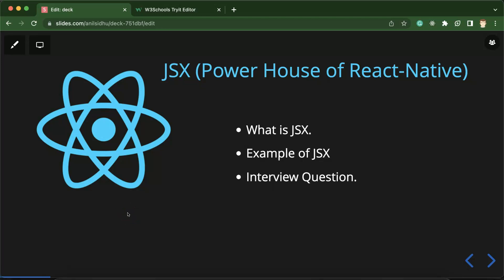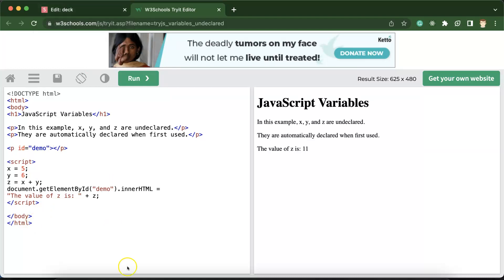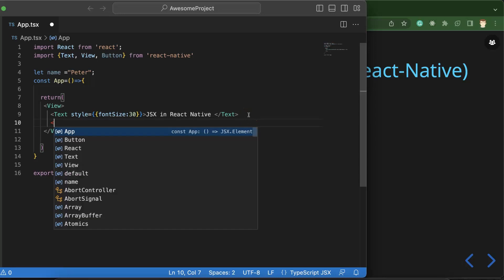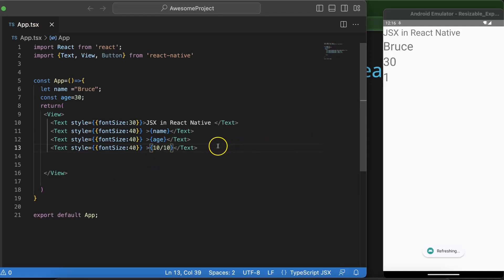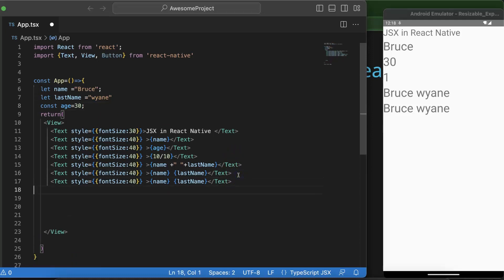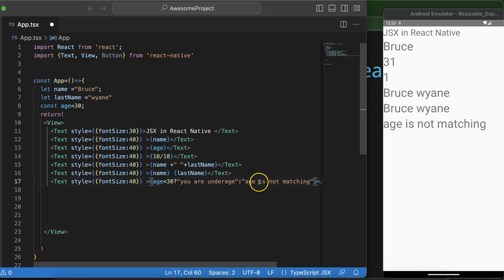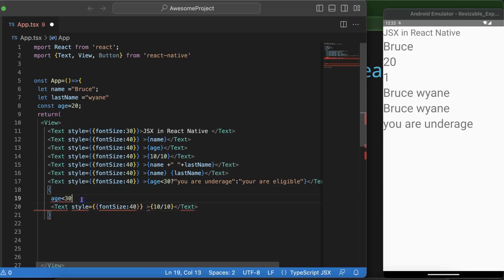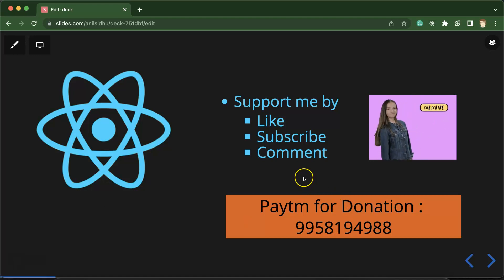React Native tutorial #6 JSX | Javascript Extension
Here we will discuss the JSX with react native and why this is power house of react native app in English for beginners. this course is made by Anil Sidhu in the English language.

What is JSX.
Example of JSX
Interview Question.